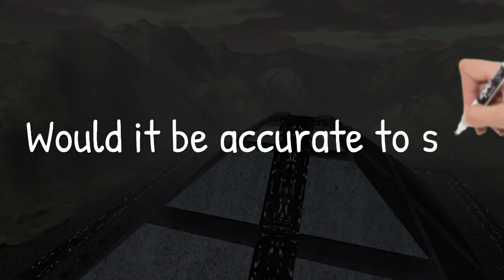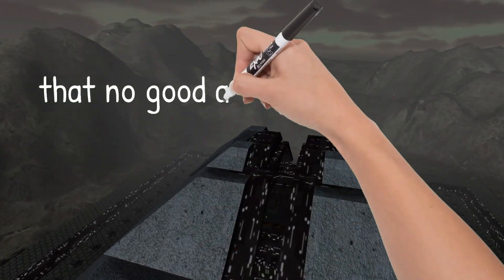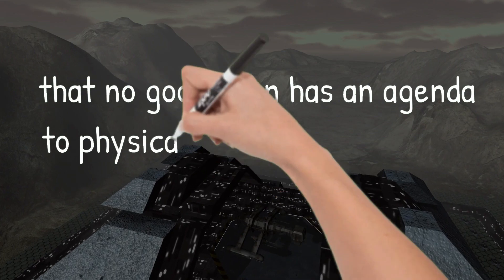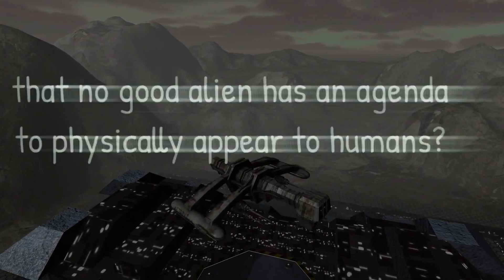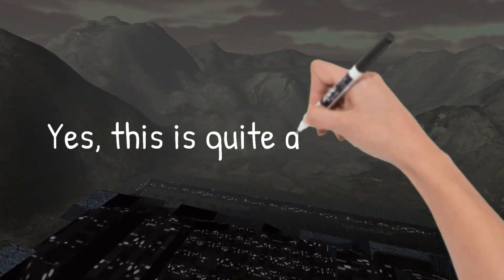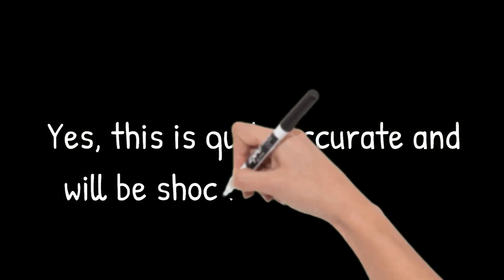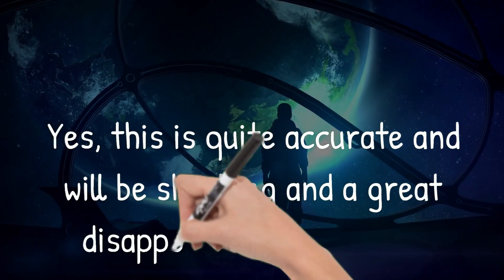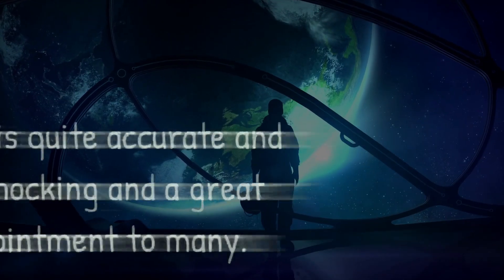The Alien Deception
How the Aliens Deceive
[00:57:37]: Would it be accurate to say that no good alien has an agenda to physically appear to humans?
Yes, this is quite accurate and will be shocking and a great disappointment to many. For others, it will be a reason to dismiss all we have said as being the very thing we purport to expose, namely that we ourselves are an imposter in this exchange because they have come to believe in their alien friends as being allies, and working to help humanity, and promising great events to come. This, unfortunately, is another ruse and it is another way they operate, appearing in the physical to human beings as friendly, and as wishing to help, and with a good story about how they are going about that, and generating a feeling of trustworthiness, and acceptance, and often awe, and loving feelings in the bargain. This is a form of mind control.  Whenever a physical alien appears, it begins to instill feelings and perceptions within the human subject, to engage their trust, to disarm them and make them highly interested and accepting of their presence as a great honor and a promising source for future gains. And so this is a subterfuge and a manipulation from first to last. [00:59:39]